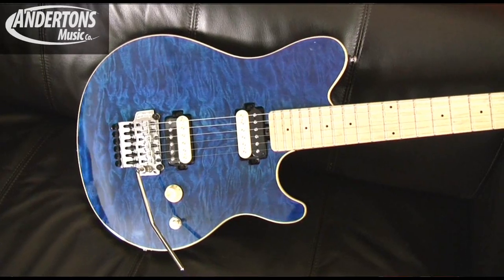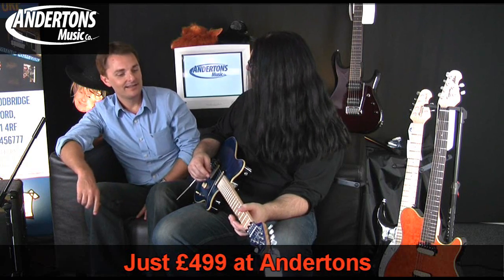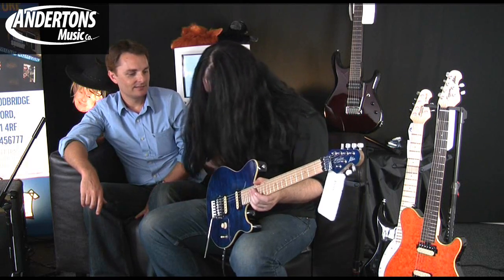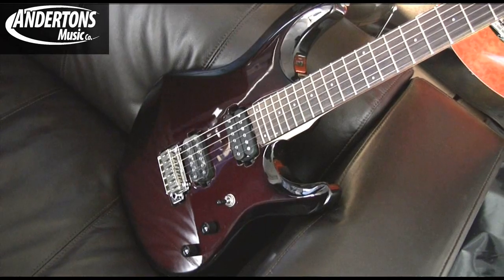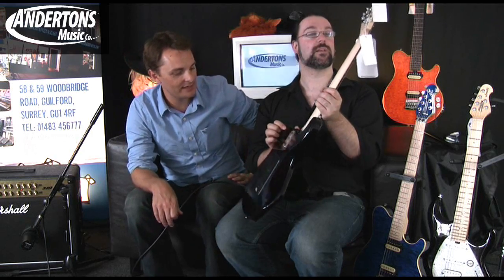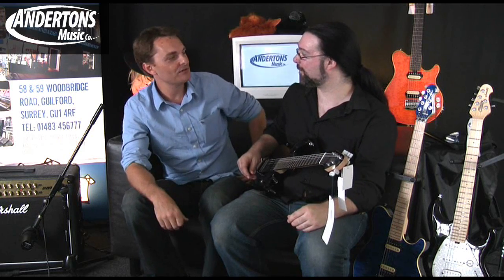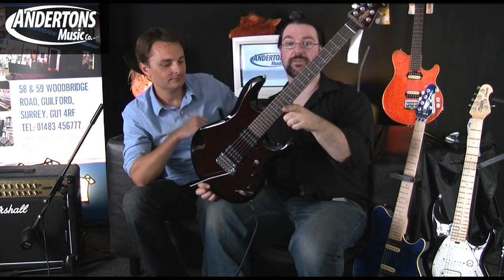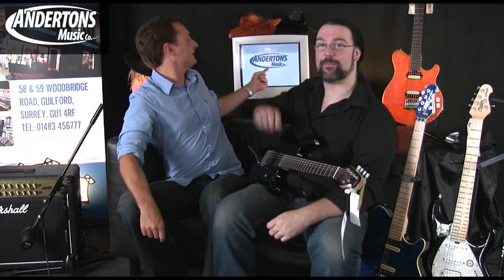Music Man Sterling AX Guitars Demo - Part 2 0f 2